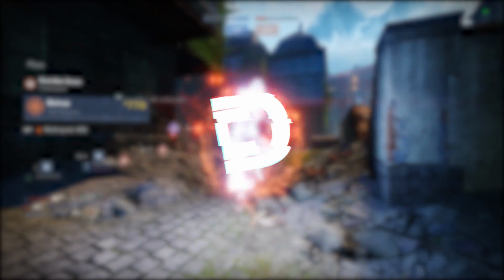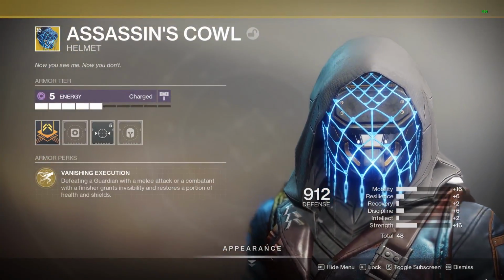Assassin's Cowl Exotic Review & 53 Defeats Gameplay | Destiny 2 Shadowkeep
In this video I look at the in-depth functionality of the Assassin's Cowl Hunter Exotic Helmet in Destiny 2 Shadowkeep, focused on Destiny 2 Crucible.